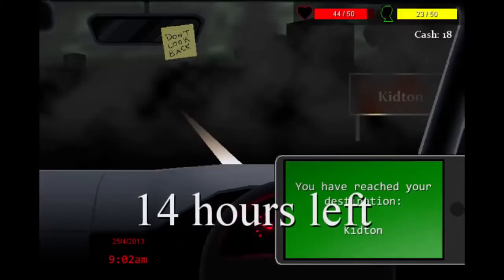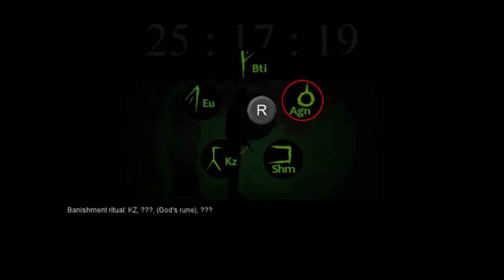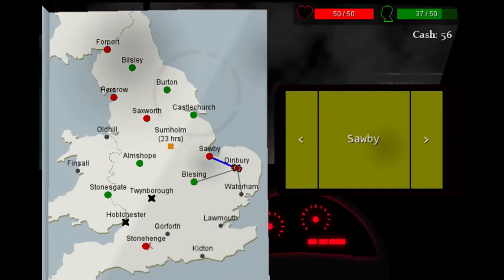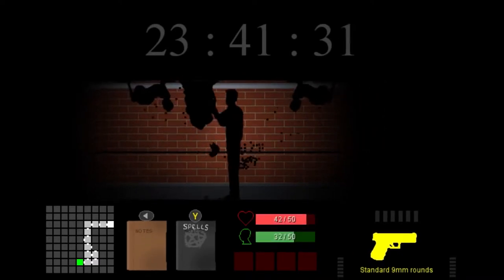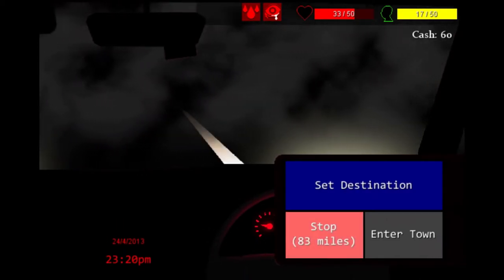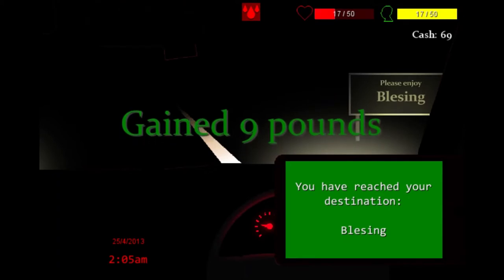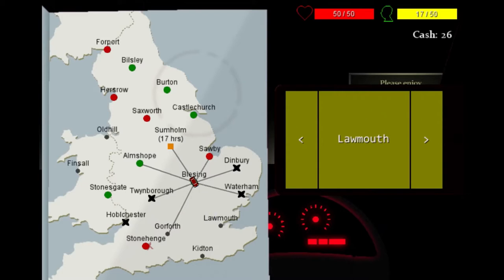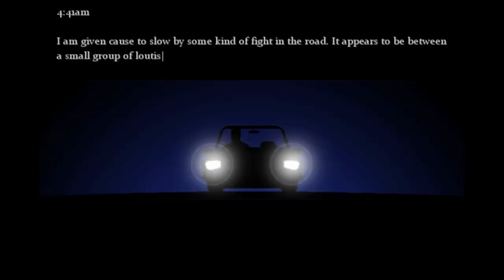THE CONSUMING SHADOW || Rapid Rundown (Review)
This time we take a look at a Lovecraftian inspired rouge like RPG by Ben 'Yahtzee' Crowshaw; The Consuming Shadow.